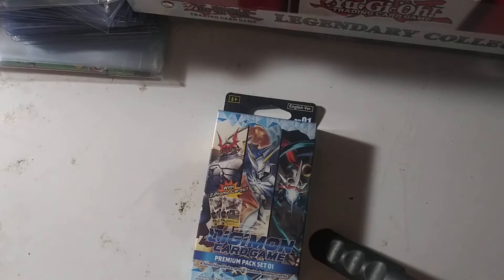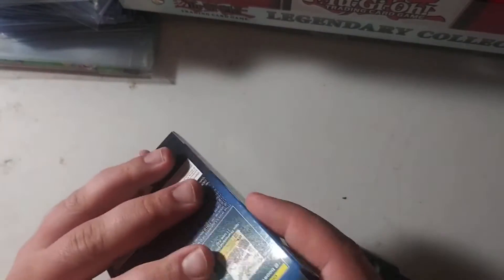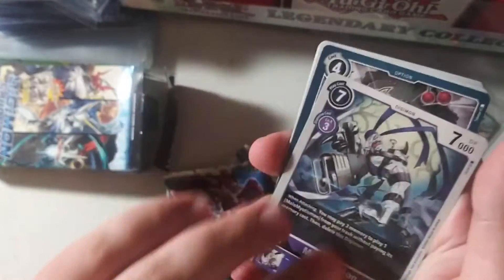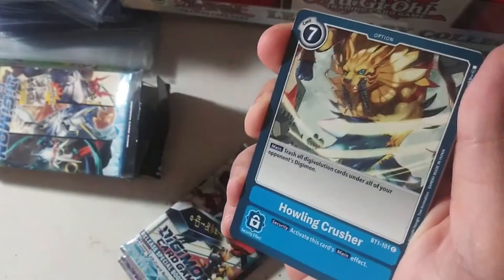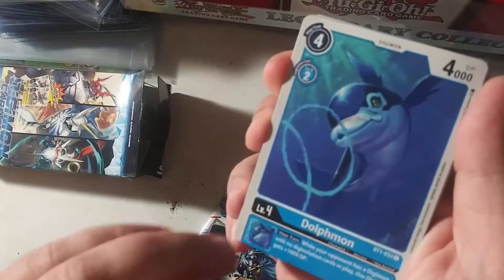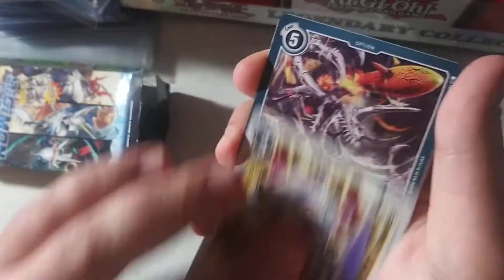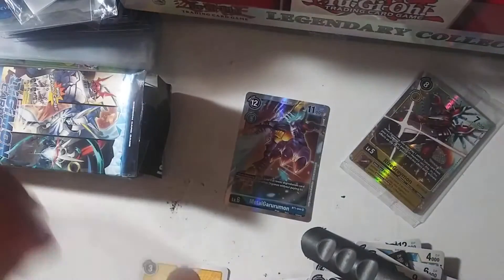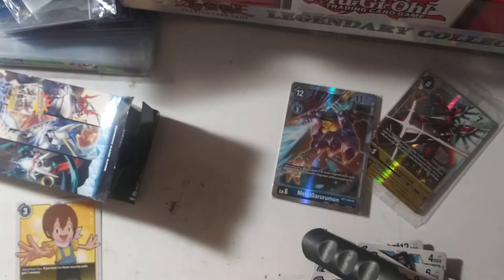Bonus Premium Pack Opening!!!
A surprise opening appears!!!